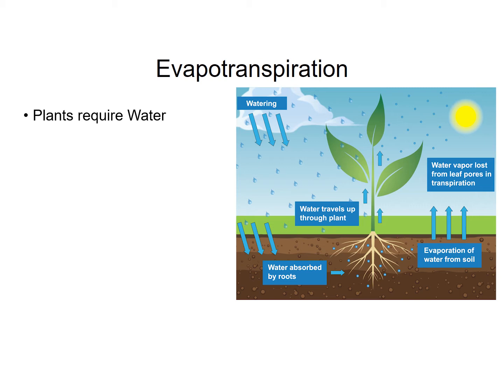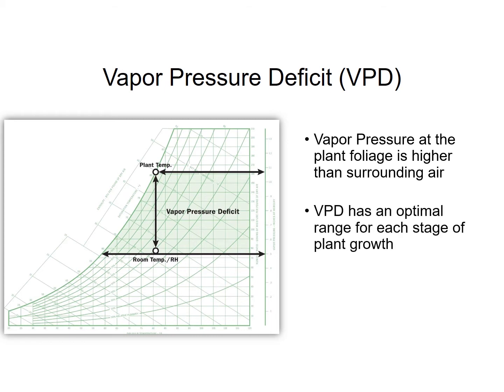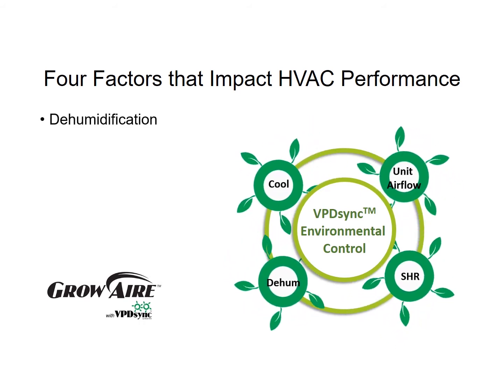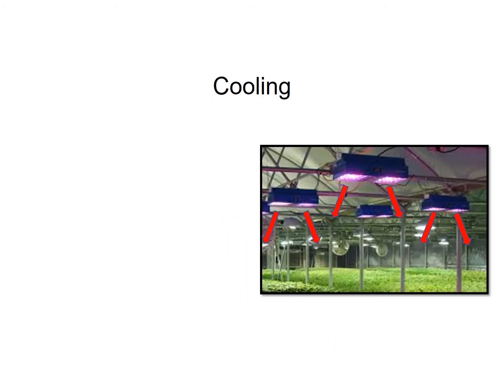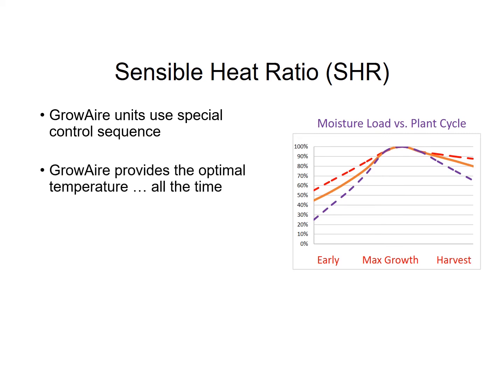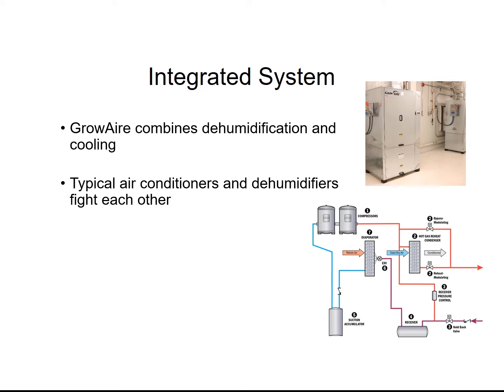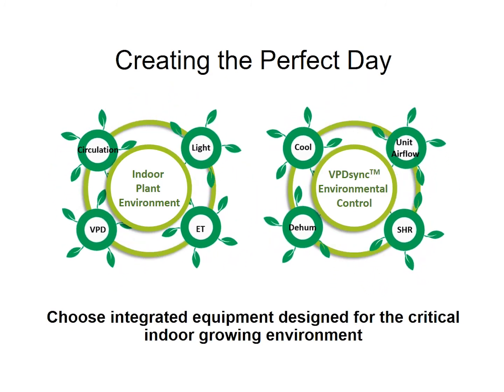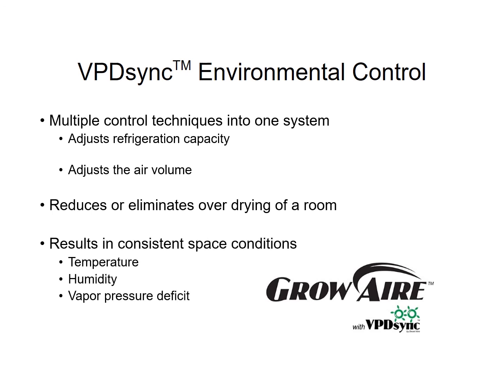DesertAire GrowAire VPDsync Environmental Control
00:00 Intro
00:07 Why GrowAire?
00:09 Indoor Grow Room
00:37 Four Factors that Impact Evapotranspiration
00:53 Light Energy
01:24 Evapotranspiration
02:06 Vapor Pressure Deficit (VPD)
02:40 Air Distribution
02:53 Four Factors that Impact HVAC Performance
03:36 Cooling
04:07 Dehumidification
04:14 Sensible Heat Ratio (SHR)
04:43 Airflow
05:07 Integrated System
05:47 Creating the Perfect Day
06:14 VPDsync Environmental Control
06:47 Visit

In indoor plant environments lighting creates very high cooling loads during the photo-period. During the dark period there is no cooling load, but humidity is still introduced. The growing plants transpire varying amounts of moisture.
Many factors need to work together to achieve the optimal indoor plant environment. 4 elements must be in sync:
Light
Evapotranspiration
Vapor Pressure Deficit
Circulation
Light mainly drives plant growth as it provides energy to convert carbon dioxide, water and nutrients into organic compounds. Inefficiencies in generation of light by the lamp ballasts create heat. Infrared light contains a tremendous amount of heat energy. This heat energy needs to be offset with cooling during the photoperiod (lights on) to maintain optimal space temperature.

Watering creates moist soils, surfaces and, in some indoor plant environments, trays and troughs that hold water. This water evaporates constantly. Additionally, plants transpire water vapor during photosynthesis. The evaporation and transpiration together are called evapotranspiration and increase humidity load that needs to be offset with dehumidification. Even during the dark period, there is evapotranspiration proportional to the size of the plants and their leaf density that must be addressed.

Transpiration occurs because the water vapor pressure in the plant foliage is higher than the surrounding air. This difference in the vapor pressure drives the transpiration process called Vapor Pressure Deficit (VPD). VPD has an optimal range for each plant growth stage. Too low of a VPD slows transpiration and growth. Too high VPD creates issues: the plant cannot transport adequate water to the upper shoot and can stunt growth, or in extreme cases, damages the crop.

Within an indoor plant environment, airflow must be turbulent and well mixed to avoid stratification that can cause unequal temperatures and areas of high humidity. Correct velocity ensures every plant is at correct condition for optimal growth.

Heating, cooling, and dehumidification loads change rapidly during the shift from dark to photoperiod and vice versa. The dehumidification and cooling required shifts as the plants grow larger and have greater rates of transpiration. Environmental control units must be flexible and accurate to maintain perfect conditions. Only Desert Aire GrowAire units with VPDsync environmental control have the 4 dimensions of control to perfectly match the loads in an indoor plant environment:
Dehumidification
Cooling
Airflow
Sensible Heat Ratio
Due to high intensity of lighting required for controlled environmental agriculture, most indoor plant environments have a high cooling load when plants are smaller and very limited dehumidification is required.
As the plants grow and increase leaf area, transpiration rate increases. Water in the plant turns from liquid to vapor cooling plants, which cools the room and offsets some heat load from lights. 2 things happen: overall cooling load decreases and dehumidification load increases.
GrowAire with VPDsync commands the stages, airflow and valve positions to provide full modulation of the refrigerant system for optimal temperature at all times to maintain temperature and humidity.
A GrowAire unit's full-sized, fully modulating hot gas reheat coil, during the dark period can provide air at a stable humidity and perfect temperature.
GrowAire with VPDsync has standard fully modulating variable speed fan control. Airflow varies throughout the growing cycle and provides a shift in the unit’s cooling and dehumidification ratios.
The sensible heat ratio of an environmental control unit is a measure of how much cooling is taking place vs. dehumidification.

GrowAire with VPDsync will modify the coil temperature to minimize the dehumidification. As the plants become larger GrowAire will automatically and dynamically adjust the dehumidification.
Typical air conditioners and dehumidifiers cannot adjust this ratio without impacting capacity. Since the SHR from the machine is optimized, separate cooling and dehumidification equipment is unnecessary. Using a fully integrated system increases energy efficiency and reduces overall installed cost.
VPDsync:
•Adjusts capacity to meet  grow room cooling needs
•Adjusts the air delivered to grow room to meet temperature and humidity needs
•Reduces or eliminates overdrying a room during production startup or in rooms with early vegetation
•Maintains tight, steady state temperature and humidity for a perfect grow